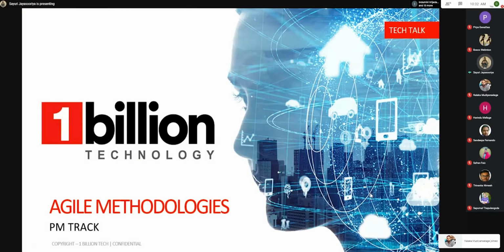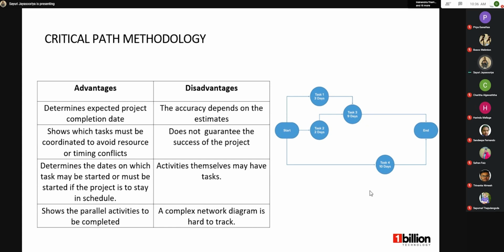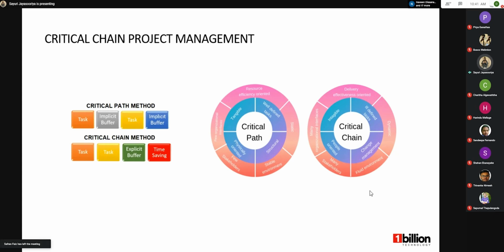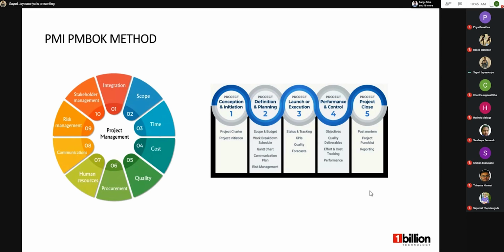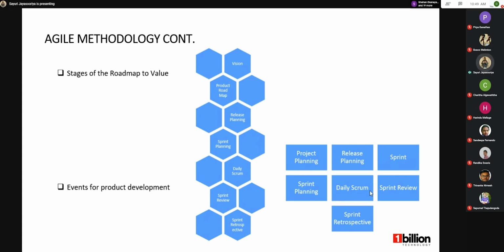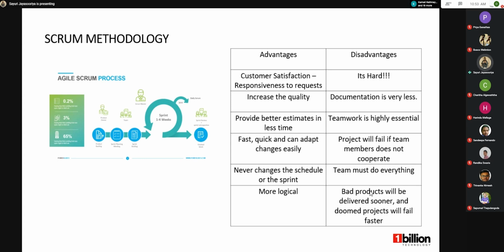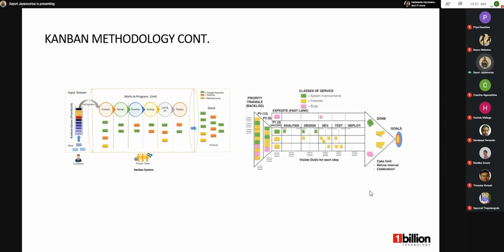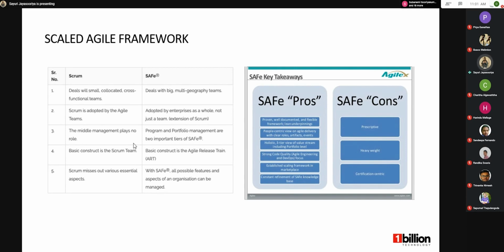Tech Talk - Agile Methodologies - By Sayuri Jayasooriya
This tech talk discusses topics like project management methodology overview, scrum, kanban, scaled agile framework and other related topics. It is conducted by 1 Billion Tech's Associate Project Manager, Sayuri Jayasooriya.